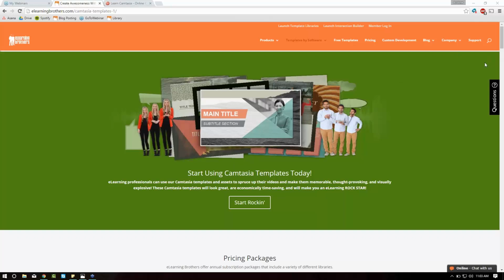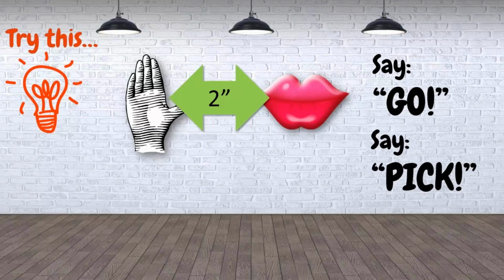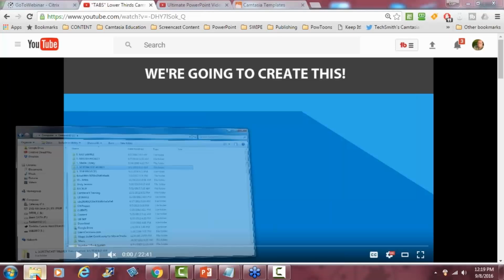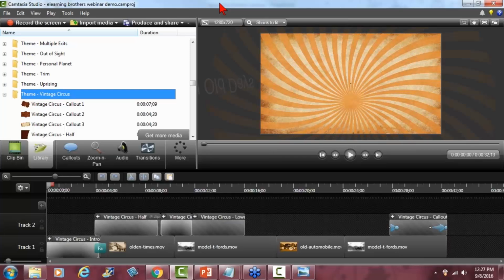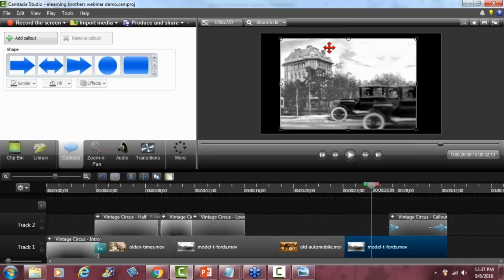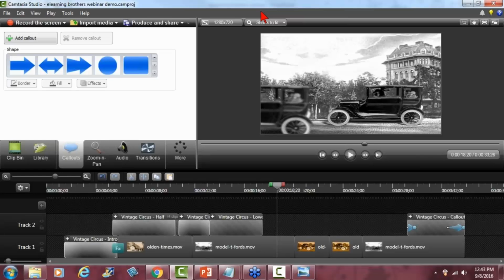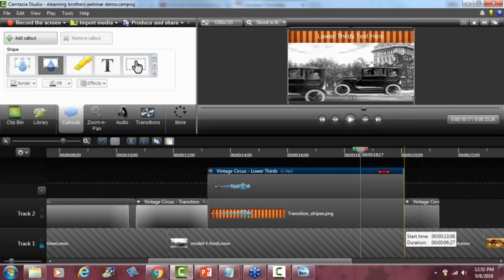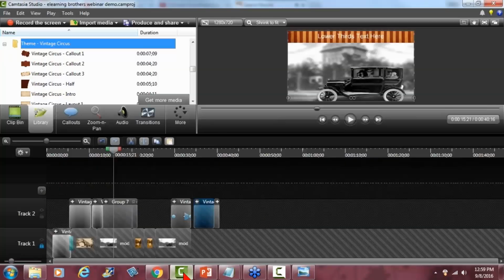[Webinar] A Beginners Guide to Camtasia Tools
Andrew Townsend hosts Learn Camtasia's own Lon Naylor in a basic best practices course in Camtasia.